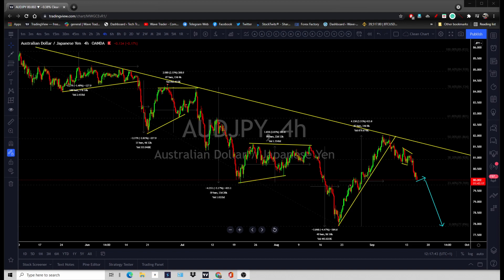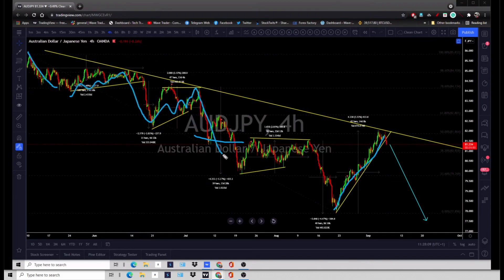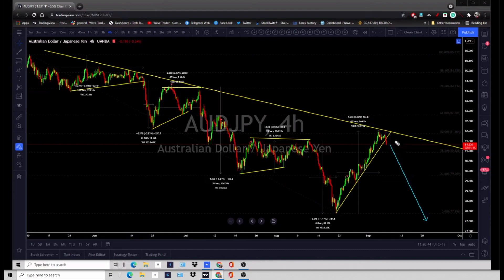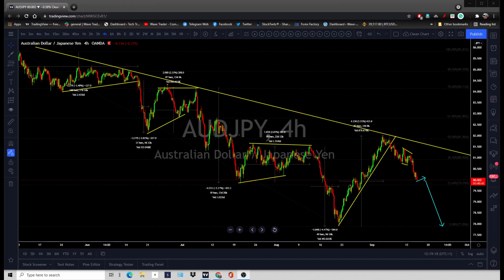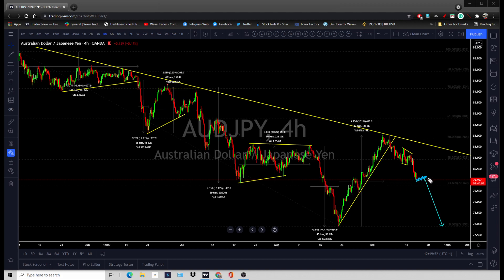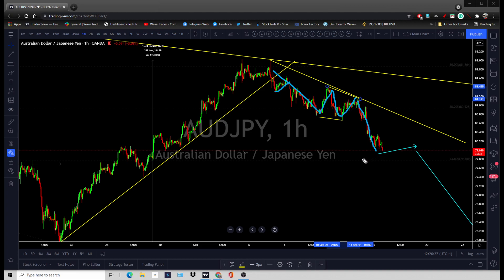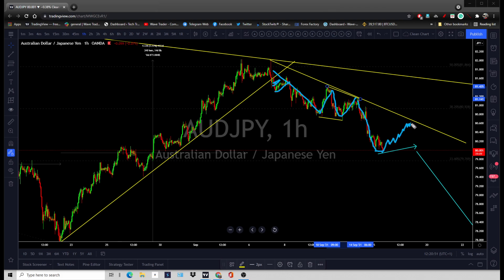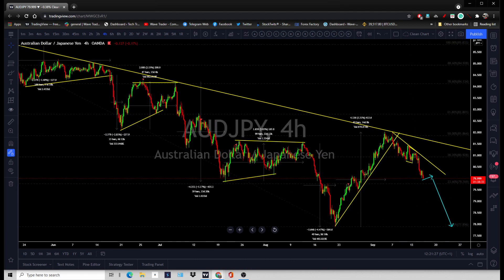AUDJPY Watch for correction and look for breakdown (Update)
Hi there,
AUDJPY is droping. Watch for another correction and look for bearish trend to continue.